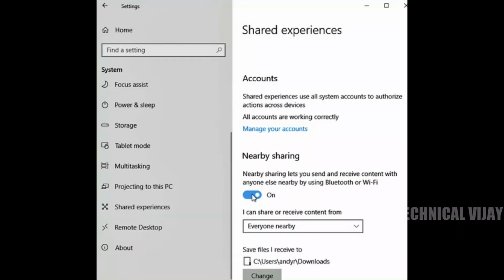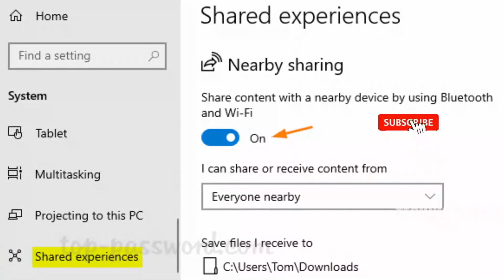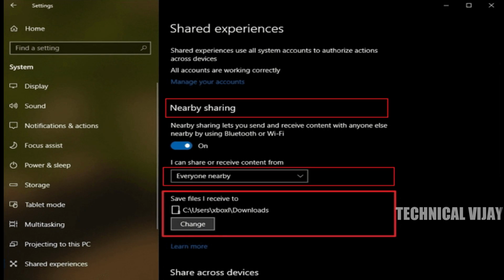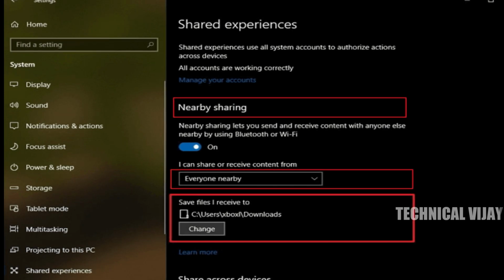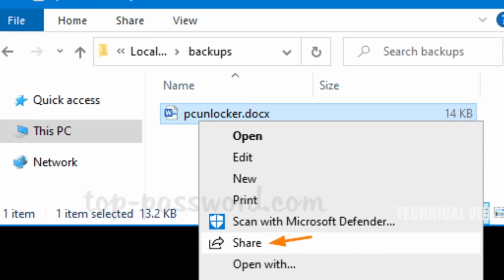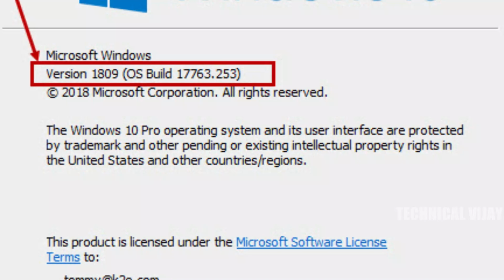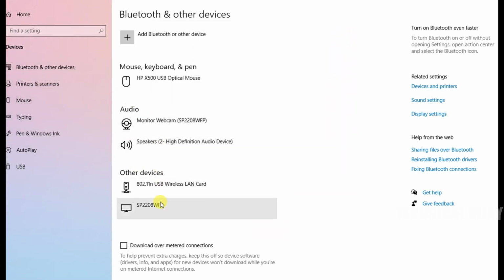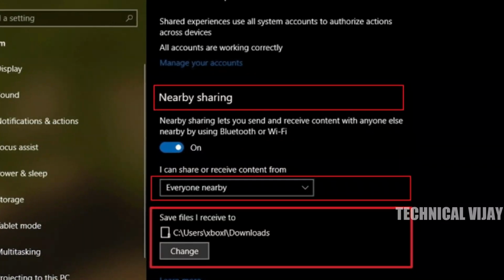How to Use Nearby Sharing Option in Windows 10 | Share Files Wifi/Bluetooth | Technical Vijay